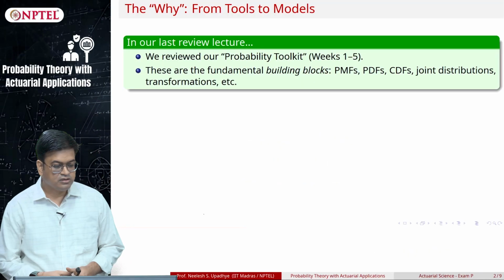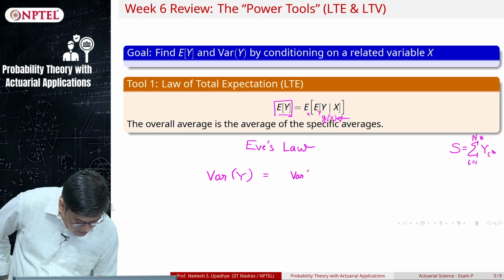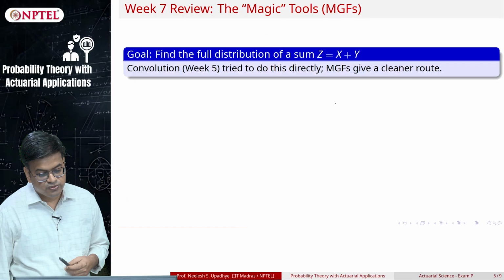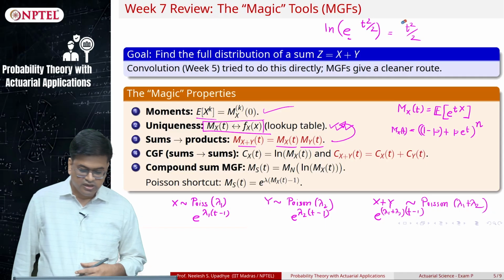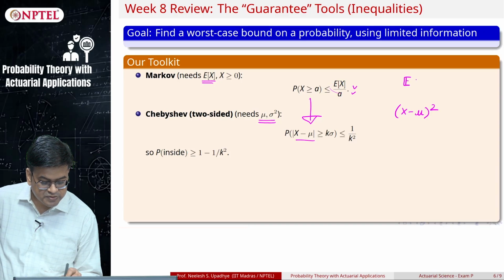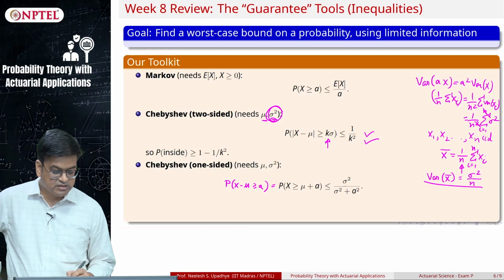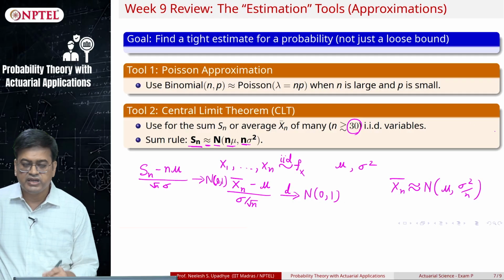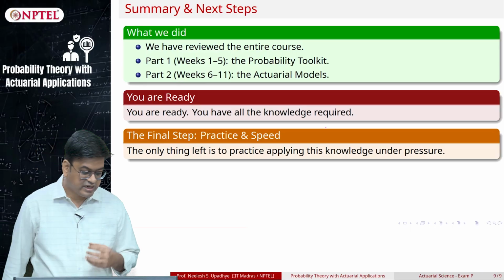W12_L2_''The Big Picture'' Review (Part 2: The Models)